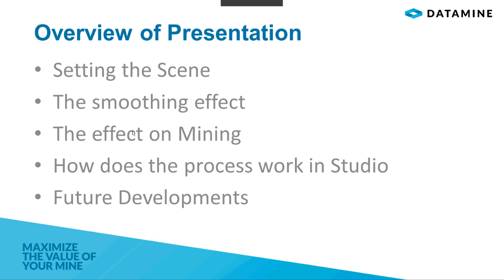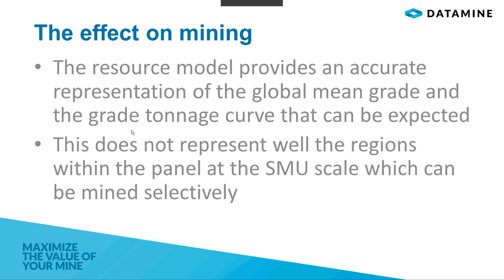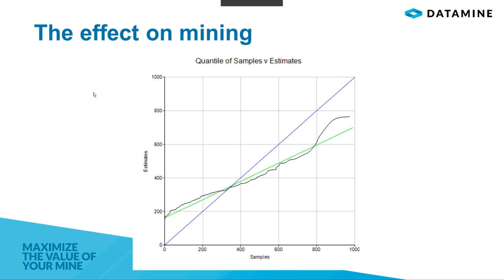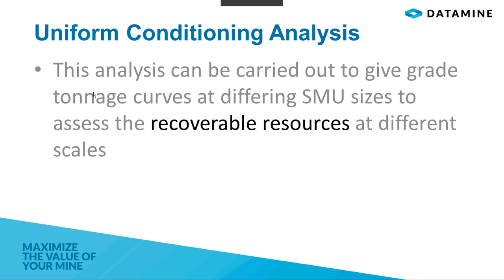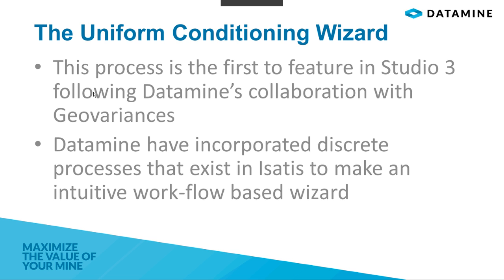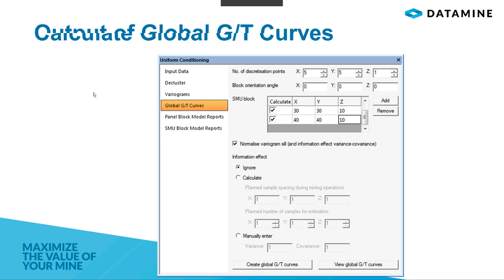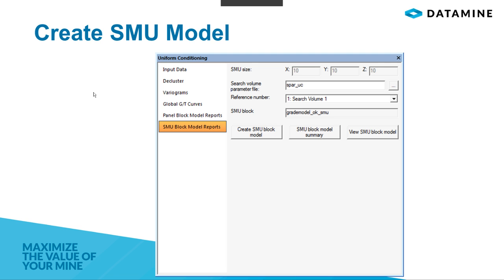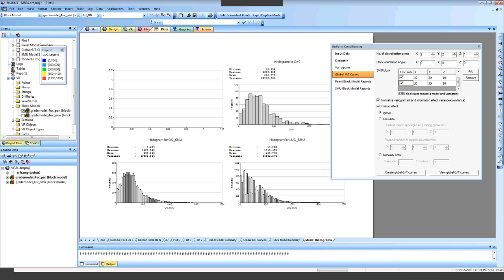Uniform Conditioning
To find out more, please visit our or contact your local Datamine office